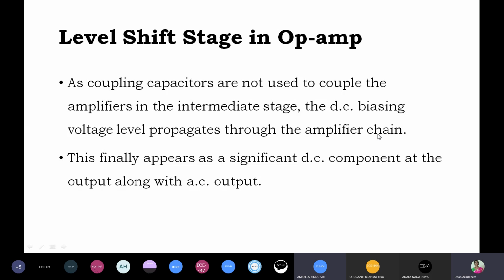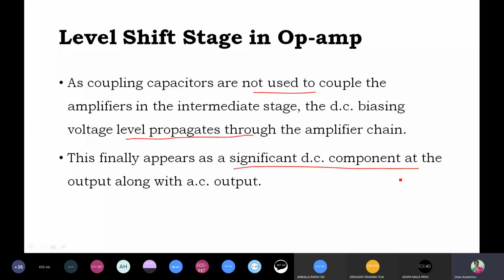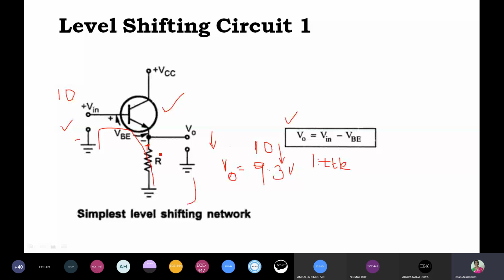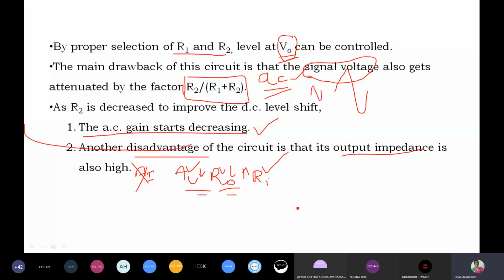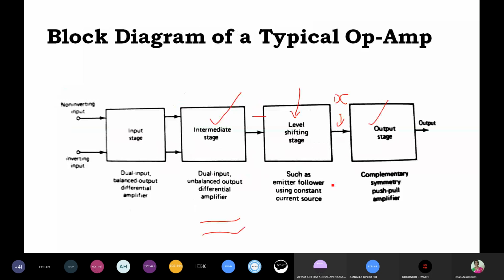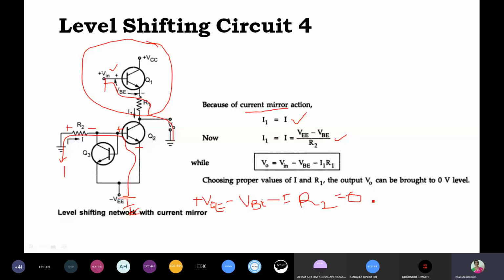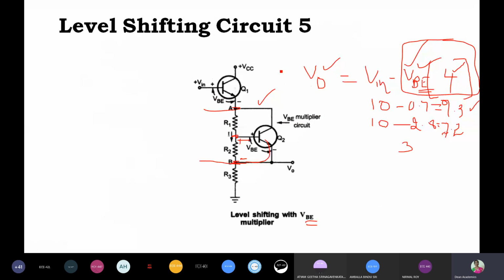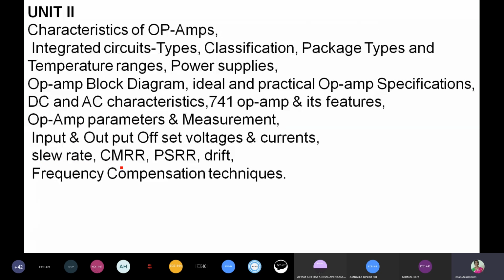Level shifting circuits Opamp Differential amplifiers#santhirani chava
LICA: Unit1
Level shifting circuits Opamp